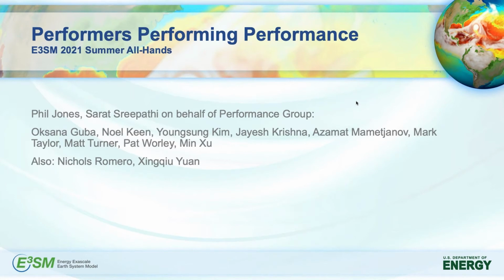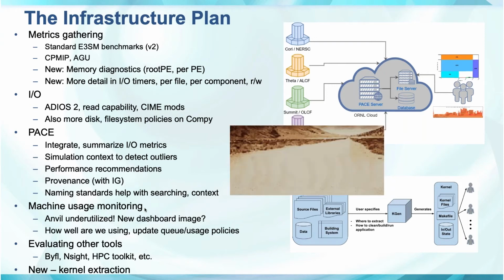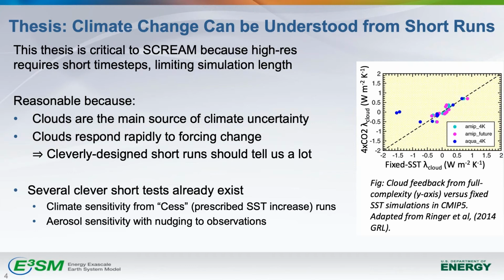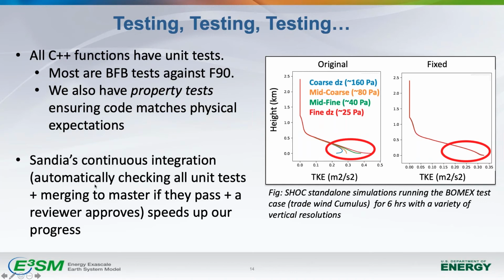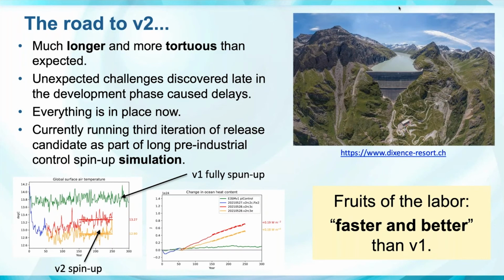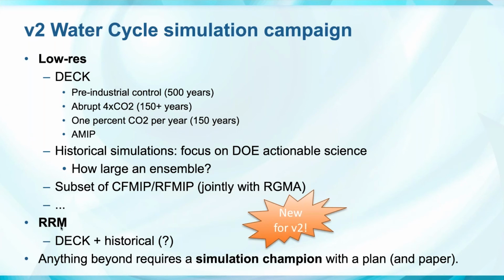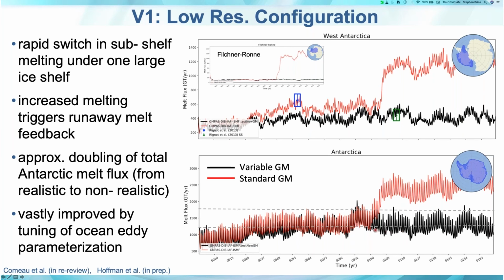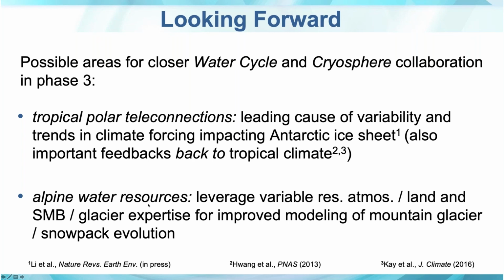2021 Spring E3SM All-Hands Meeting - Day 2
Day 2 - June 3, 2021
0:00 - Intro & Performance Group: Phil Jones
27:45 - EAMv4 (SCREAM): Peter Caldwell
1:03:35 - Water Cycle Group: Chris Golaz
1:31:09 - Cryosphere Group: Steve Price
1:59:18 - Day 3 Agenda